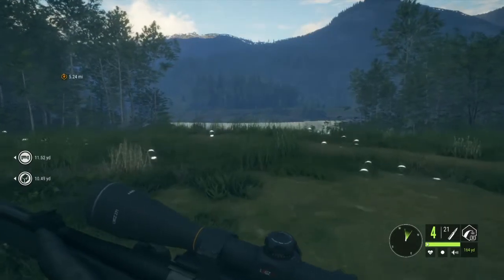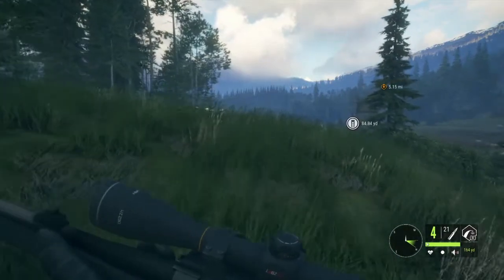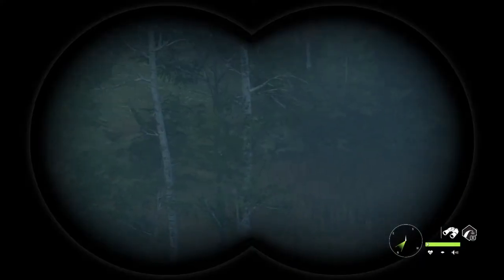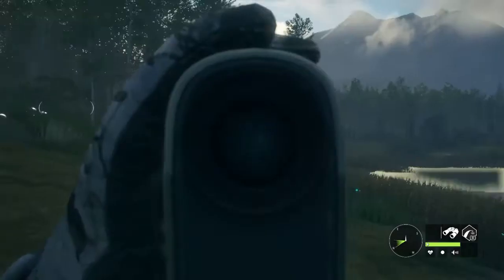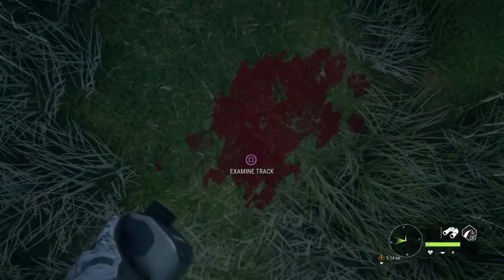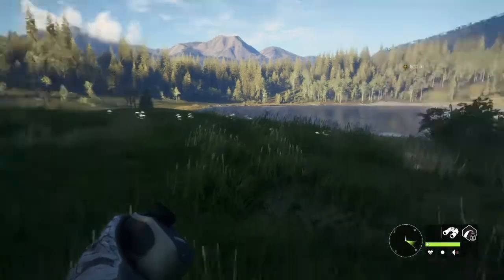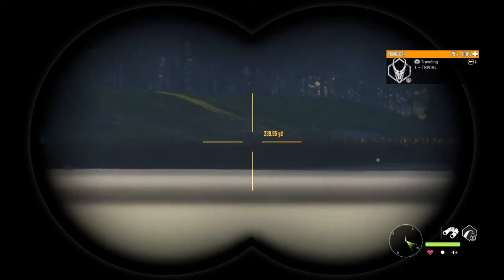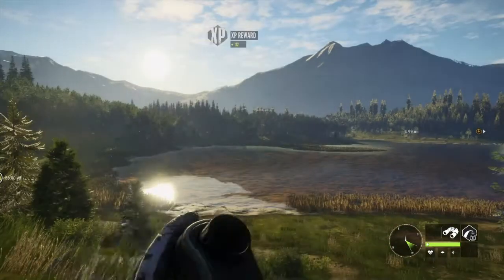Pronghorn Antelope Hunt in Colorado - Playing Hunting With Tags - Realistic Hunting Show S1E1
Playing theHunter Call of the Wild, playing and acting as if I had tags like in real life hunting. So I'm doing a Realistic Hunting Show, based off of real life hunting.